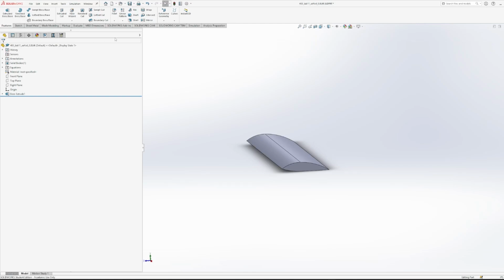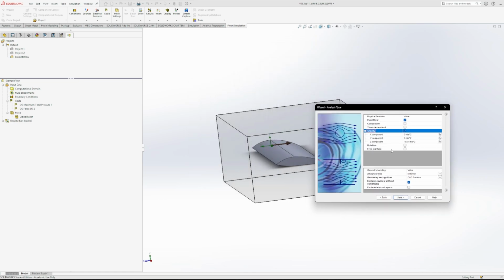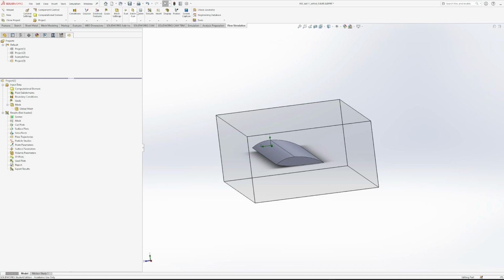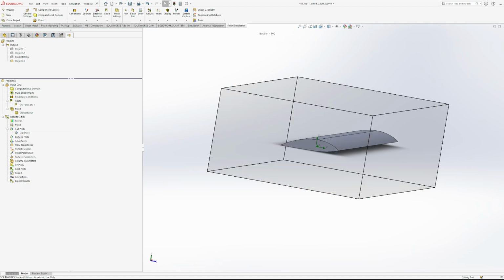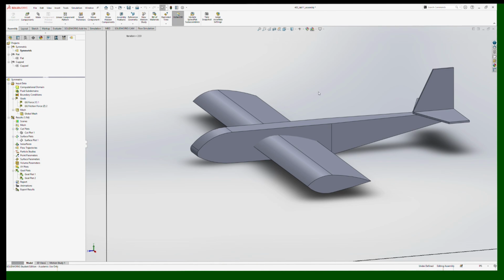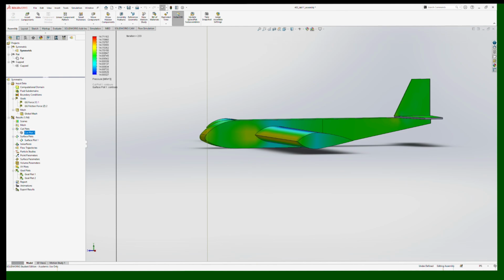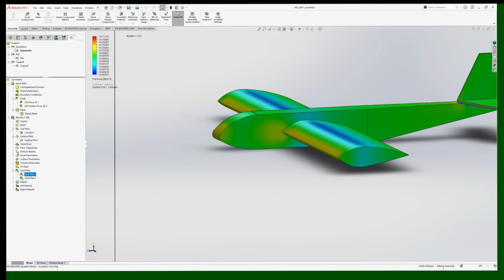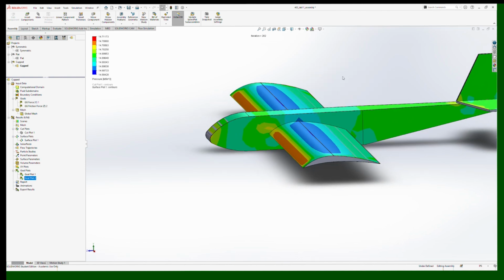Dnel Opax Lab11 Video